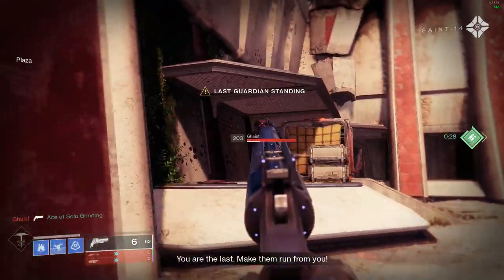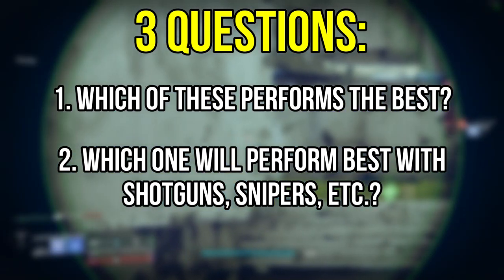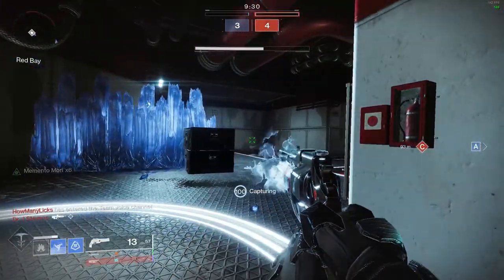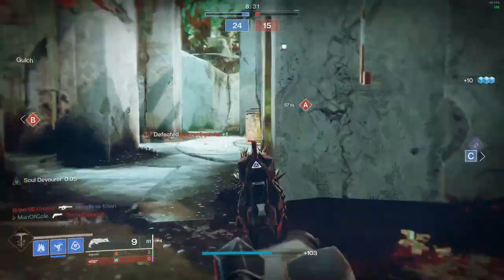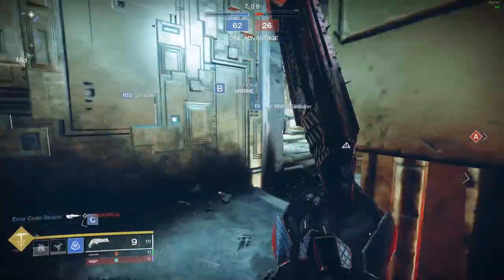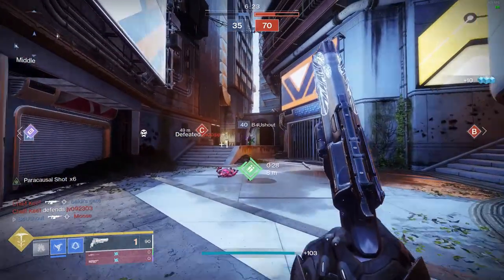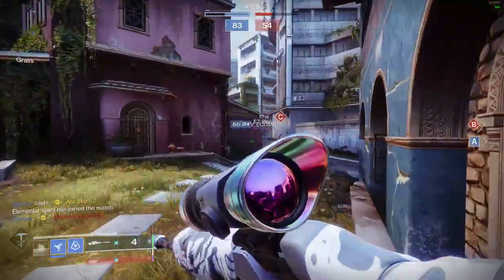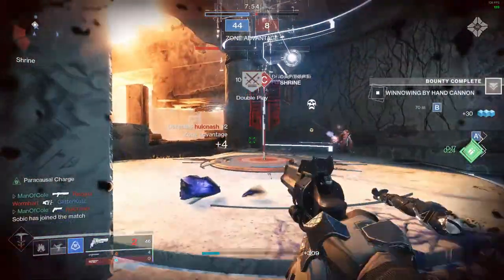WHICH ONE SHOULD YOU USE? Hawkmoon, Thorn, or Ace of Spades - Beyond Light PvP Meta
With the launch of Beyond Light, all 150 hand cannon archetypes (except for Sunshot) were moved to the 140 rpm archetype. And with Hawkmoon recently being reintroduced to the Destiny 2 universe through a quest, we now have 3 very strong 140 rpm exotic hand cannon options to use in PvP. However, each of them have a very unique place within the Crucible meta. In this video, we find out which one's perform better in certain situations.

My Equipment:

My Mouse
My Keyboard
My DSLR Camera
My Xbox Elite Controller